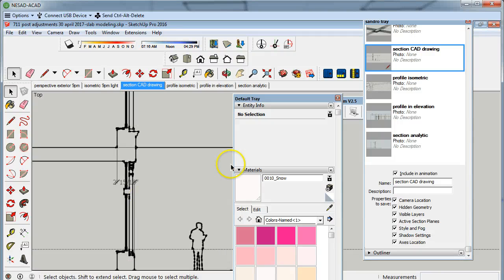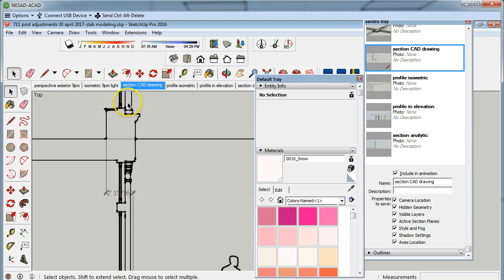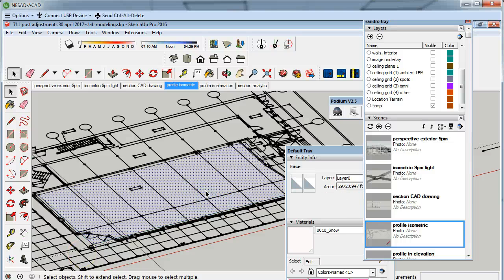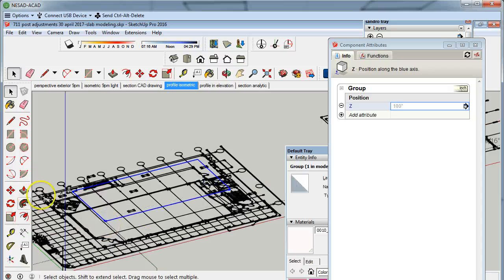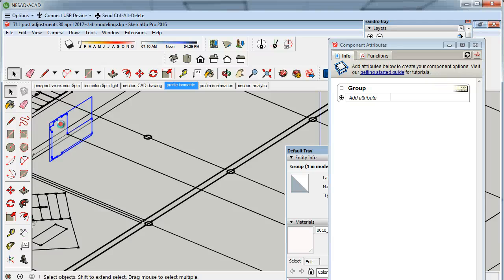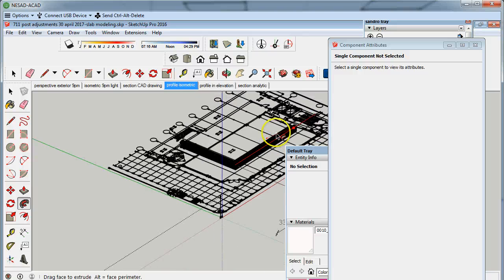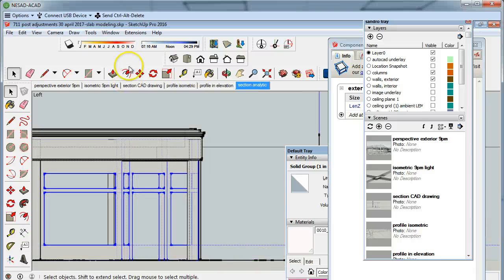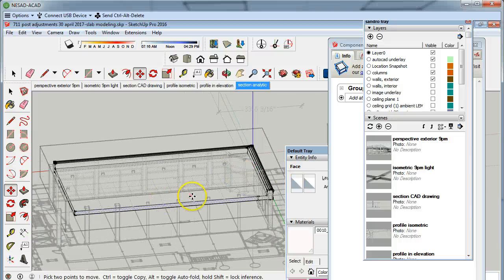711- Floor Slab modeling using SketchUp's "Follow me"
Careful attention to detail and a little critical thinking is required for this exercise.  First draw a polygon representing the profile of the 2nd floor slab and place it correctly in 3d space.  Next define the L-shaped path along Boylston and across Exeter that the extrusion must follow.  Use SketchUp's "Follow Me" command to create the initial extrusion, and  then leverage SketchUp's "stickiness" to modify the horizontal boundaries of the slab itself.